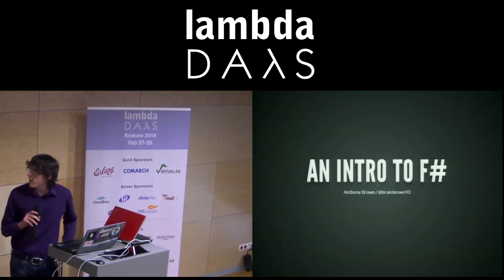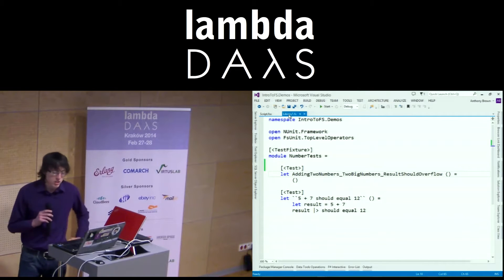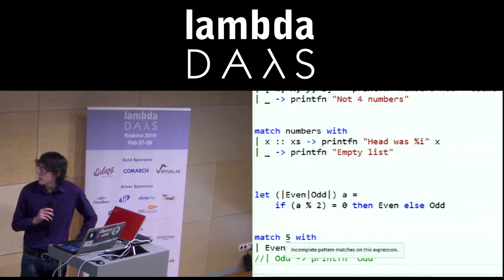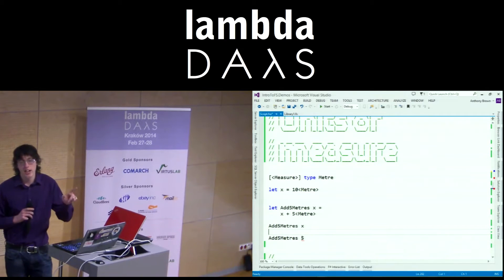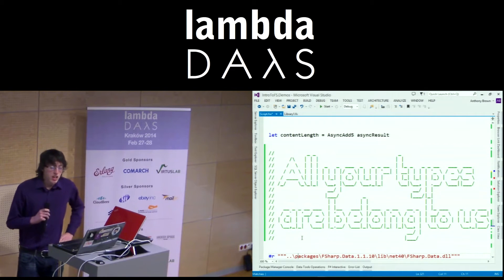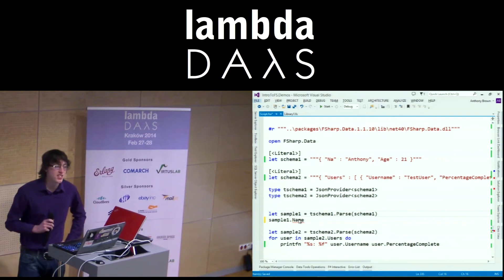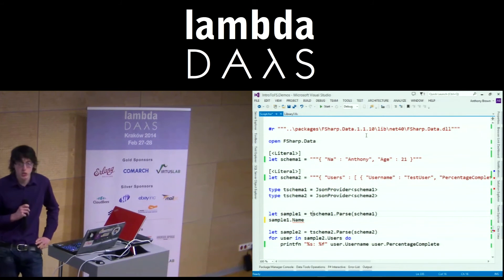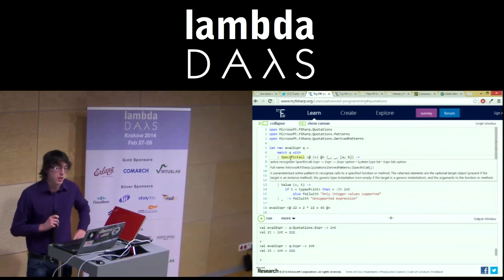Lambda Days - Anthony Brown - An intro to F#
An intro to F#

Microsoft's functional language based on the .NET framework continues to go from strength to strength. In this session we'll take a look at some of the features of the F# language that make it a great step to functional programming for current .NET developers. We'll look at some F# equivalents for C# code as well as some of the awesome new additions to the language.